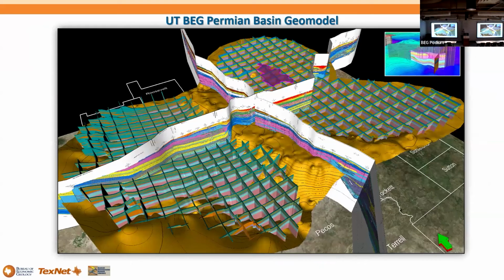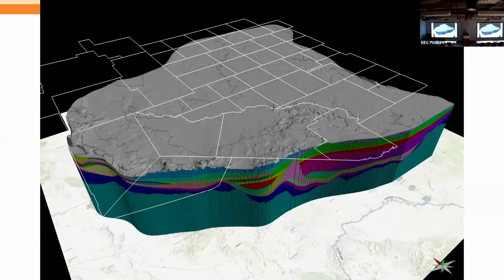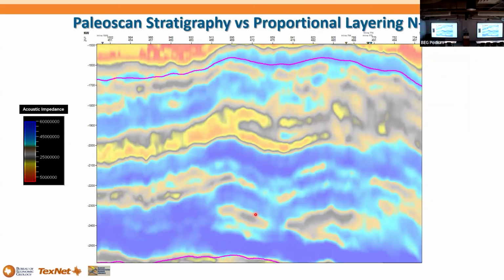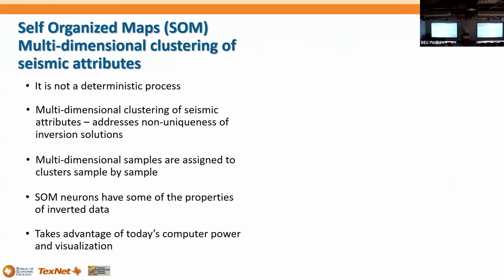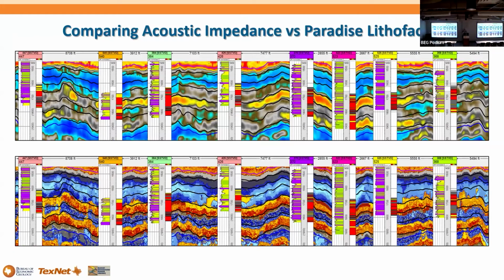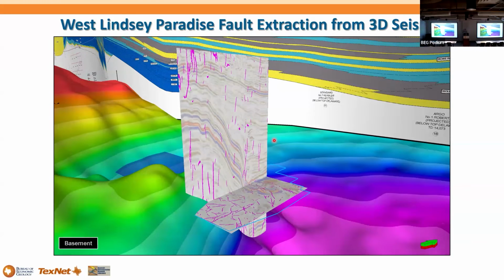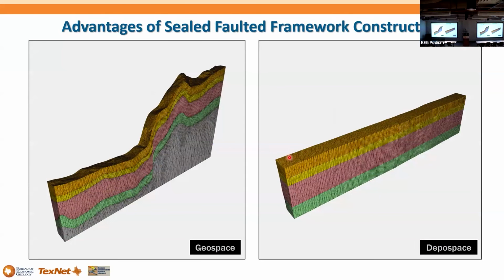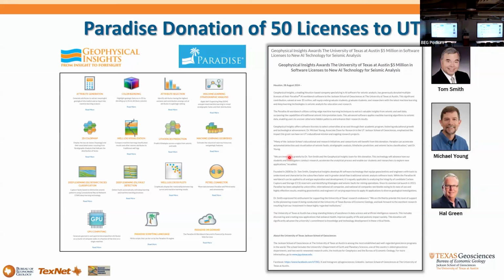Machine and Deep Learning Applications in the Permian Basin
Speaker: Robin Dommisse, Senior Geomodeling Advisor, Bureau of Economic Geology, University of Texas at Austin

Accurate 3D reservoir characterization models of subsurface reservoirs rely on the maximum extraction of knowledge from the 3D seismic and well log data sets. In this presentation we discuss a new machine learning (ML) powered methodology for 3D lithofacies prediction of clinoform ooid grainstones in a Midland Basin carbonate CCUS reservoir. This new approach is faster than traditional seismic inversion techniques, leveraging the power of Self Organized Maps (SOM), an unsupervised form of machine learning. Using SOM, we create detailed 3D volumes of classified data down to a single seismic sample interval. These volumes are then combined with lithofacies from well logs, merging two independent data sources for more accurate predictions. In a second example we show how to quickly generate fault probability volumes for several 3D seismic surveys in the Permian Basin. The AI-based fault detection workflow discussed here uses a combination of supervised Deep Learning (DL) and unsupervised Machine Learning (ML) technologies to produce fault geobodies which are converted to fault planes for use in 3D sealed, structural geomodels.